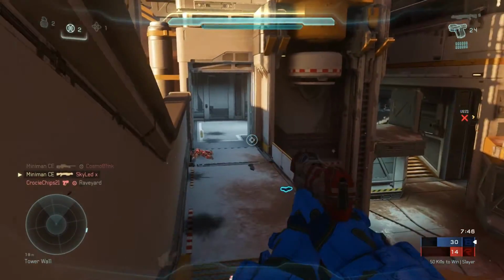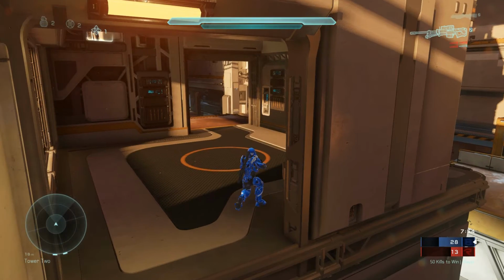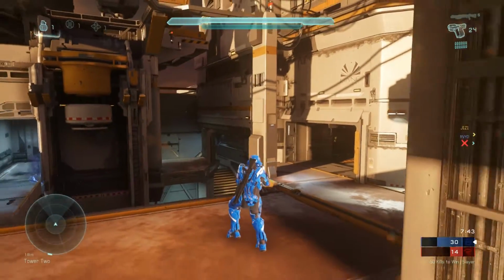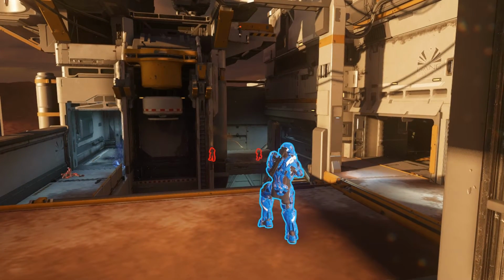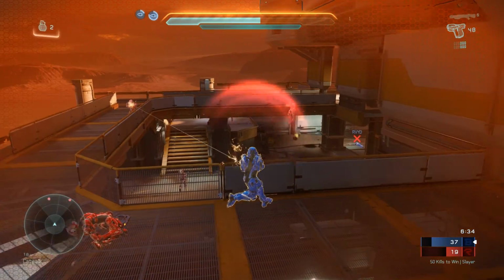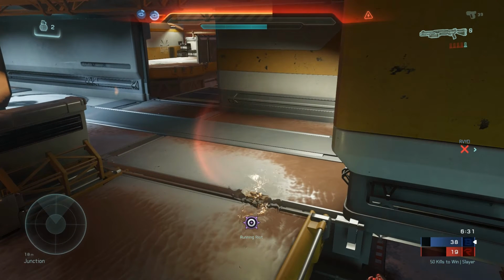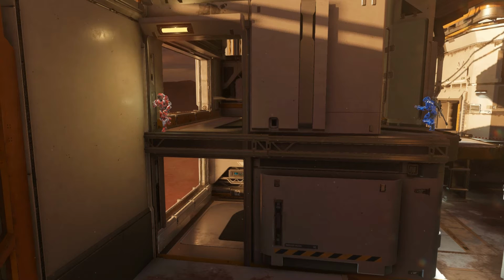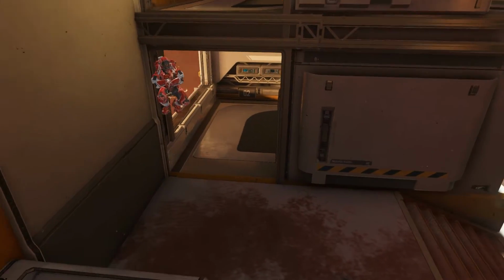Halo 5 Tips - The Breakdown Episode #7 | The Difference Between Gold and Onyx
Welcome to episode 7 of our Halo 5 tips series - The Breakdown. In this episode, Miniman delves into to some of the key differences between gold and onyx players.